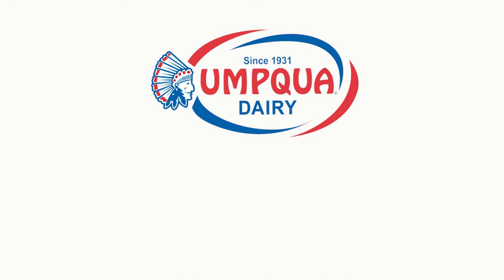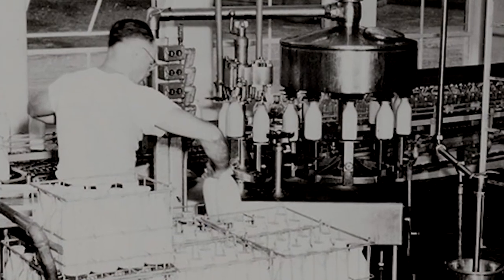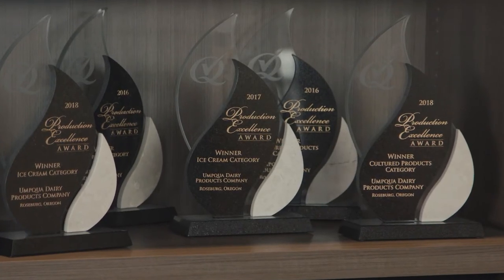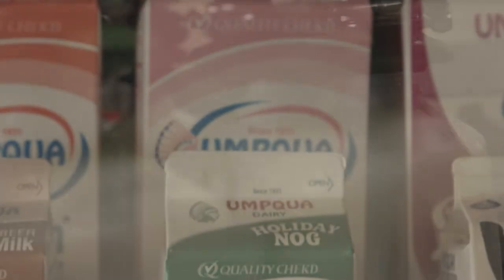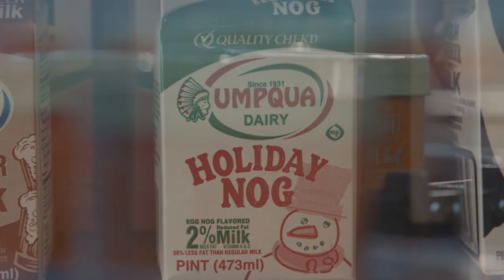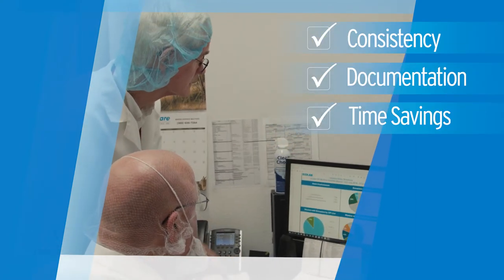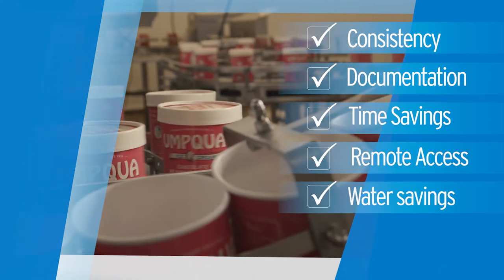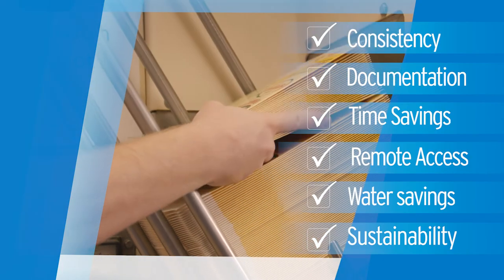Ecolab's 3D TRASAR for CIP Technology at Umpqua Dairy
Hear how Umpqua Dairy utilized Ecolab's 3D TRASAR for CIP Technology to improve wash consistency, and time and water savings along with improved documentation and remote access capabilities.